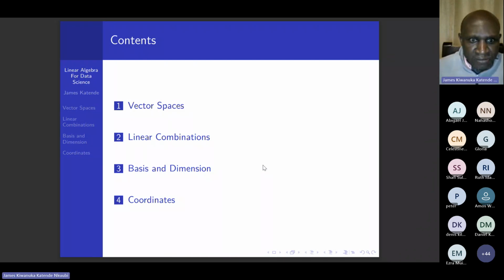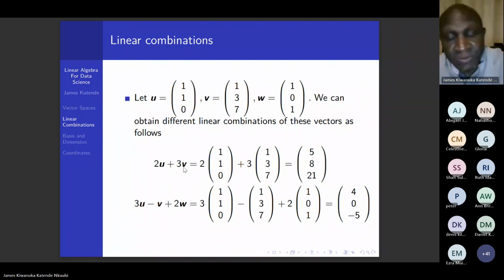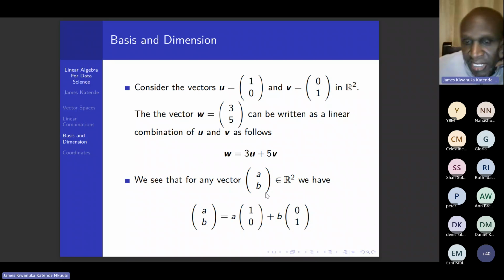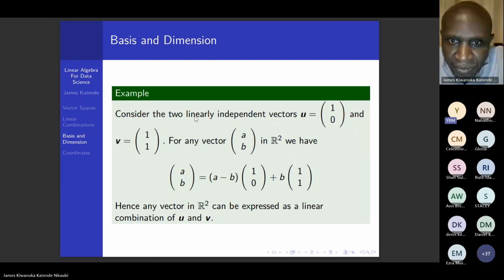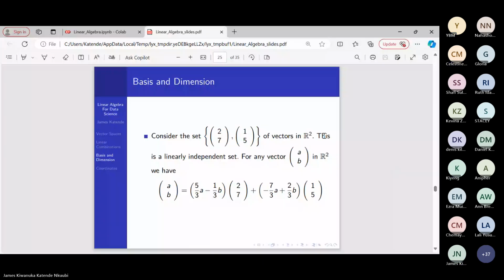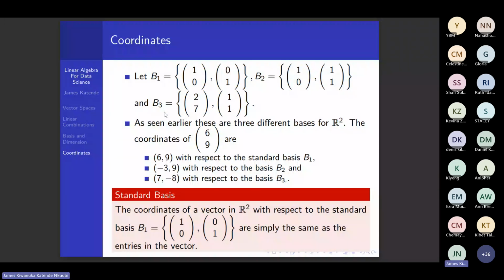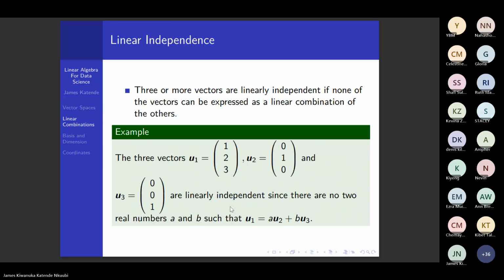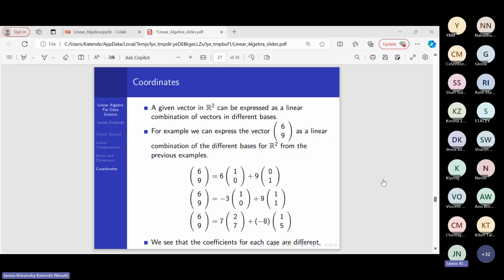Lecture 1: SDS 6114 9/9/2024